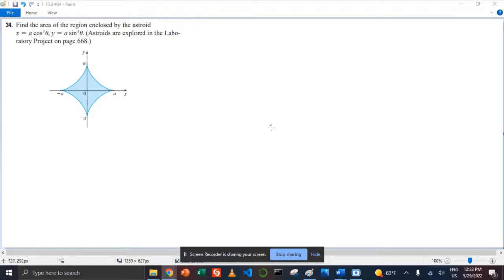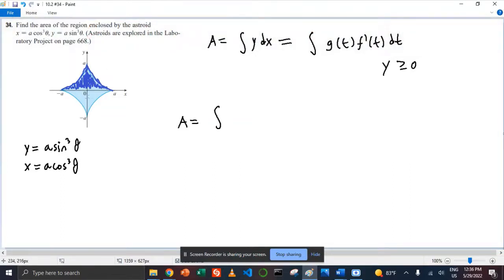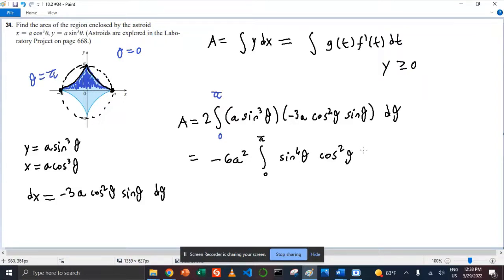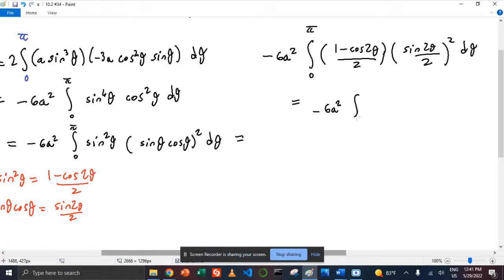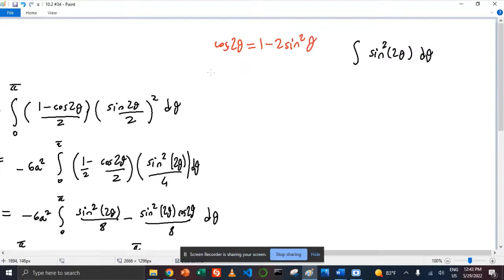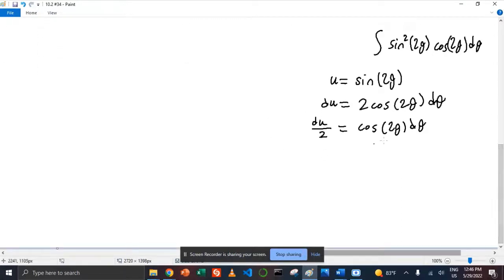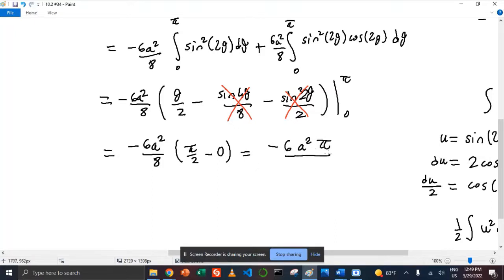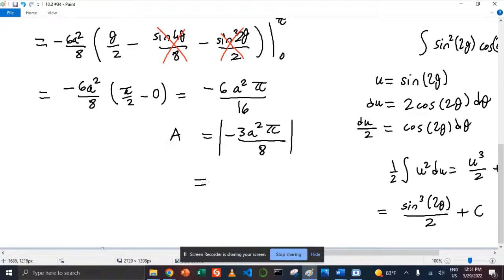Area of an astroid (Stewart 10.2 #34)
Find the area of the region enclosed by the astroid. (Astroids are explored in the Laboratory Project on page 668.)